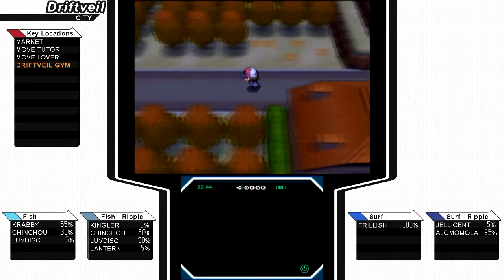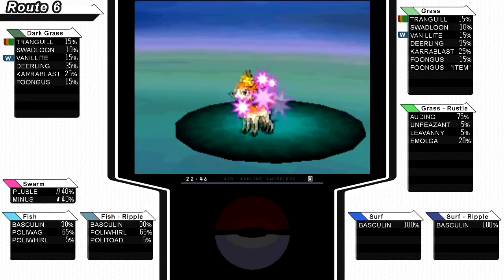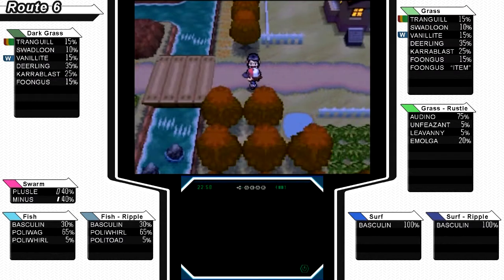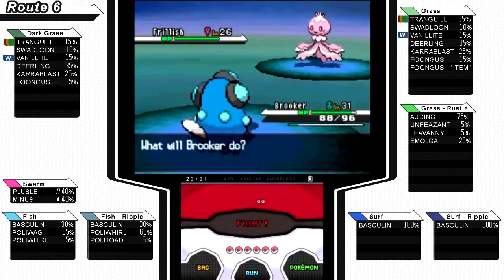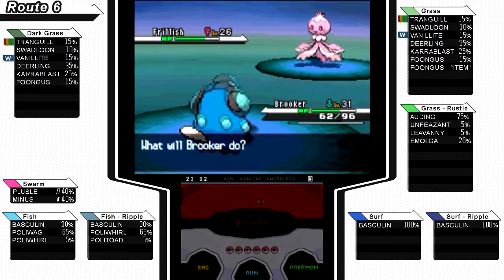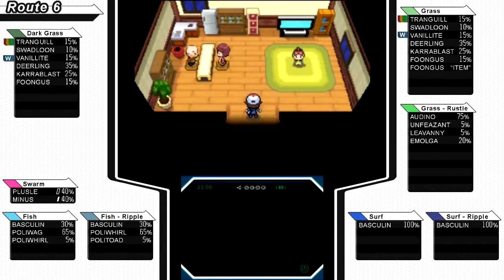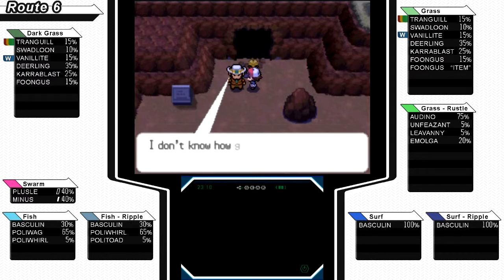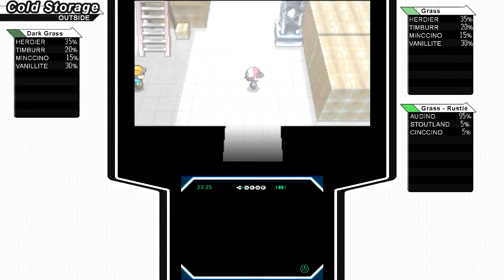Pokemon White pt 30: The Deerling Buds of May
We travel on route 6 now